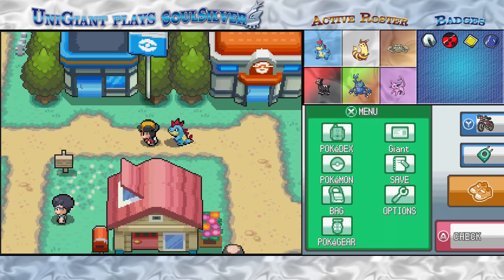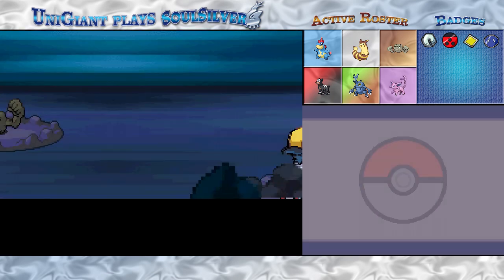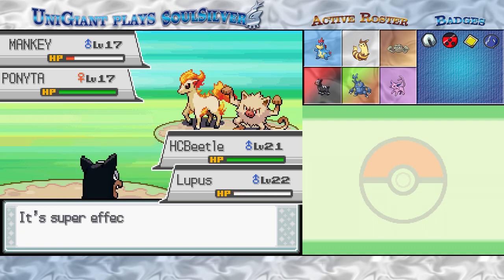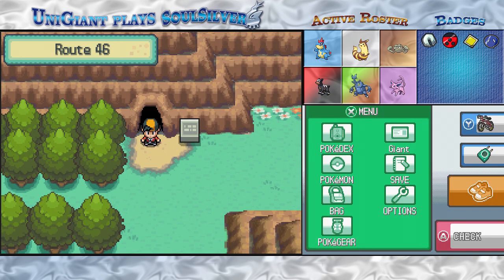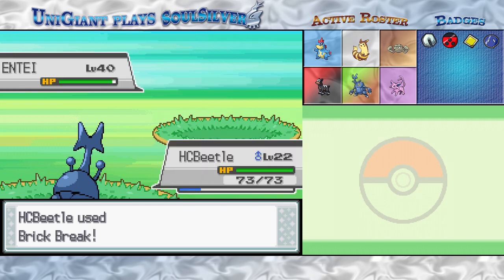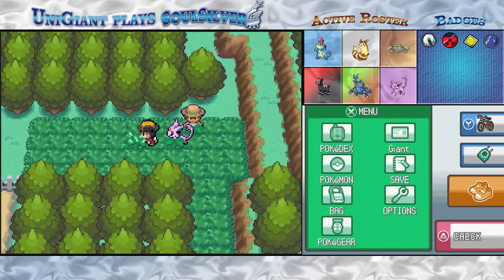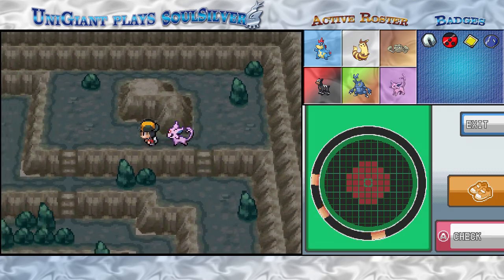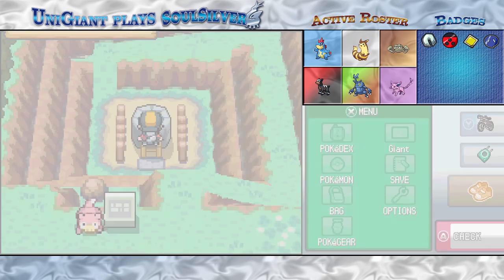UniGiant plays Pokémon SoulSilver [21] Surfin' New Turf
I never realized just how many new areas were open to us now that we can use Surf! It's always nice to be able to explore new areas of a game you know relatively well already.

When a young boy becomes of age to begin a long and perilous journey, he sets out from his home town to recruit companions to battle alongside him and become the greatest fighter in the world. Maybe that description was a tad too generic... Did I mention Pokémon? Join me, UniversalGiant, as we travel through the Johto region and beyond to become the very best like no one ever was in Pokémon SoulSilver!

We take on the Ecruteak City gym and its leader Morty who specializes in Ghost Pokémon.